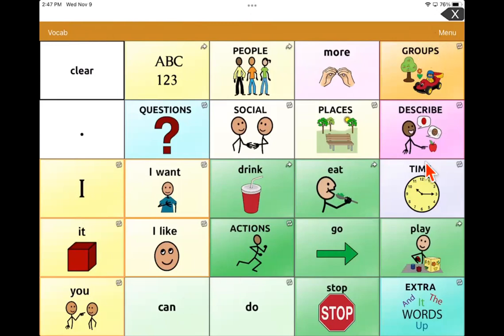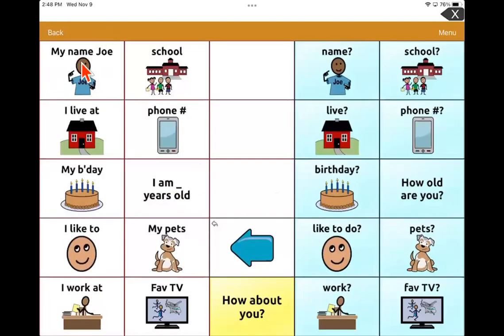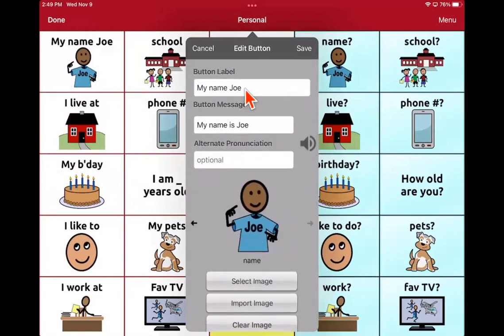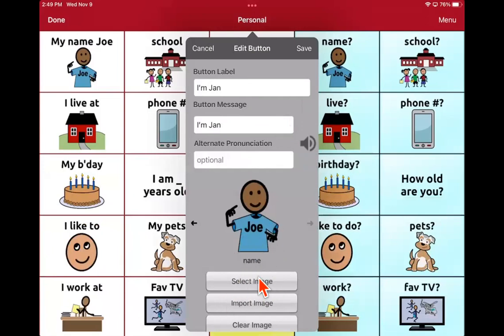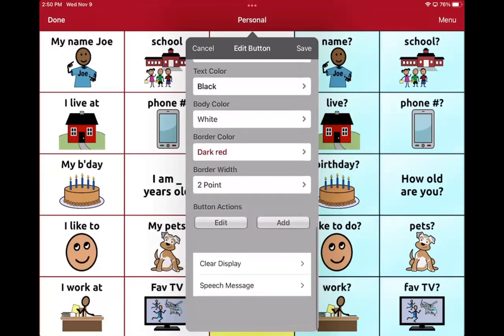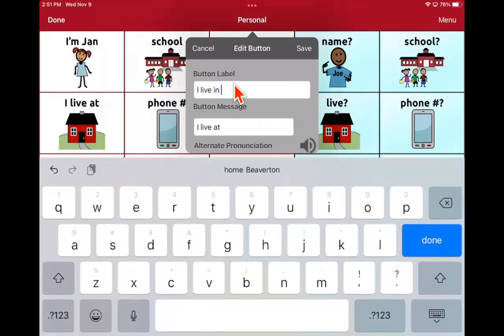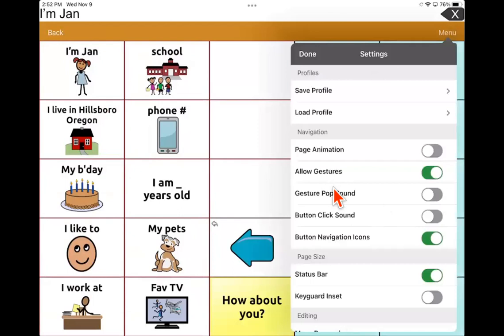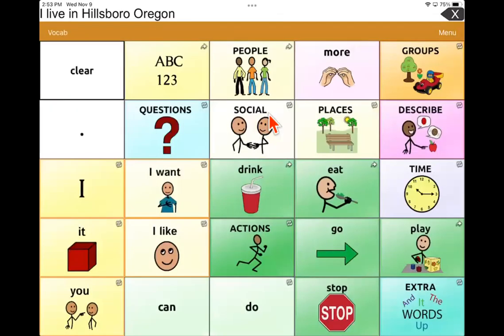How to Edit a Button in Touchchat With Word Power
Very basic video to help caregivers, school staff and anyone working with this AAC app with editing a button.